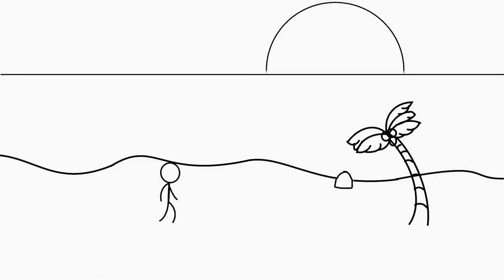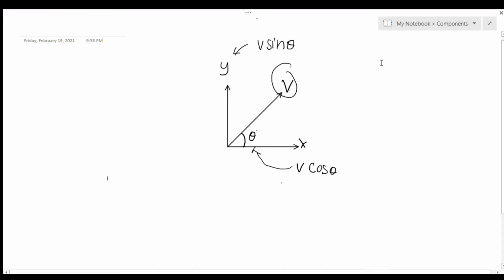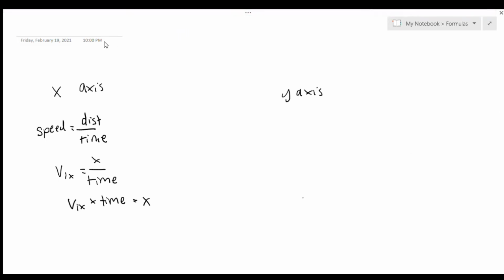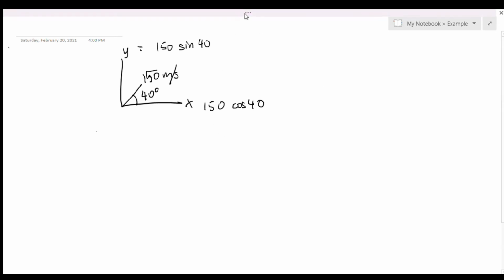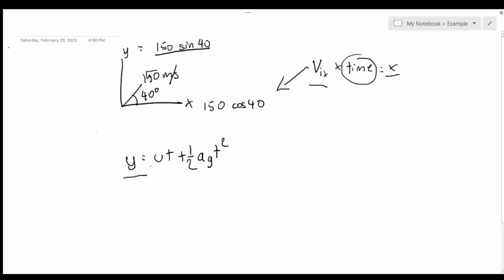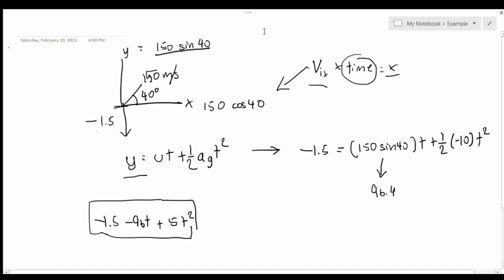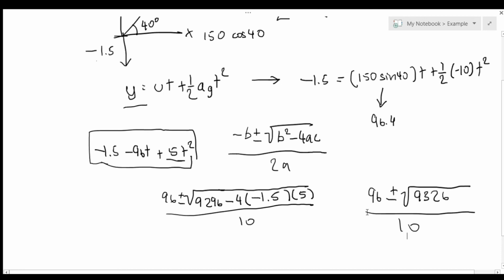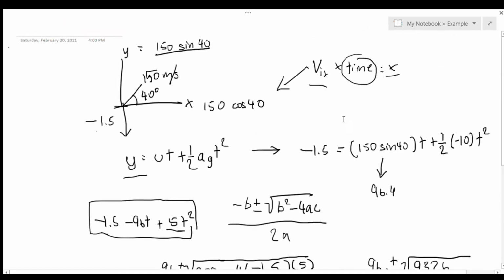Projectile Motion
This video covers the basics of projectile motion ranging from components of velocity to the formulas used in a normal projectile motion problem.
Video by: Panachai B. Physics H. Project Section B 22/2/2021